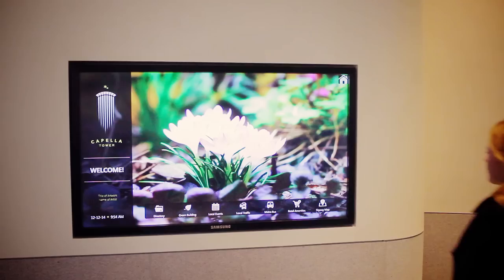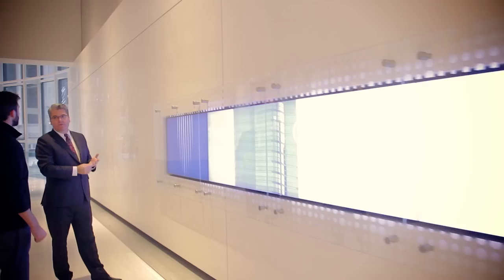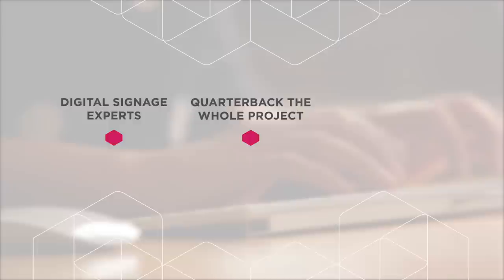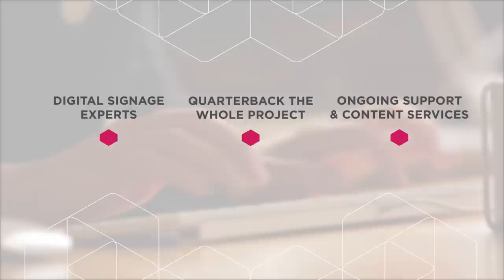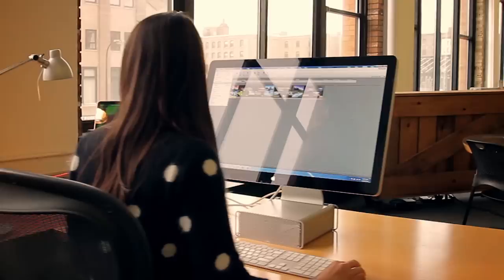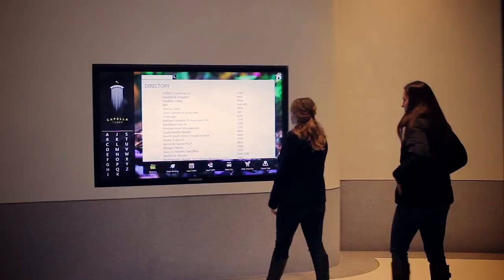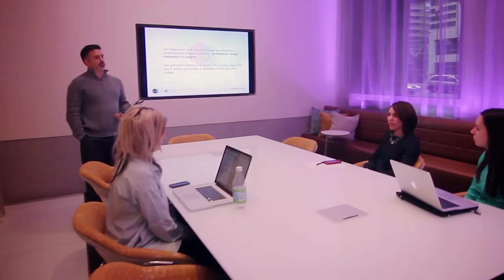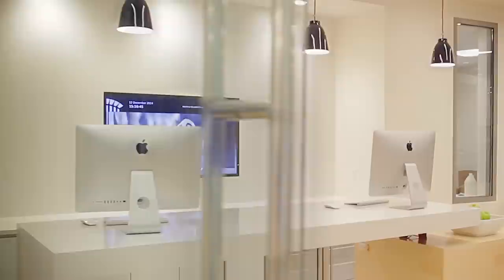AVI Systems Digital Media Group talks digital signage solutions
Digital signage isn't going anywhere. However, the content is constantly changing. This opens up new opportunities to engage with passers-by, staff and others.

The AVI Systems Digital Media Group has been working on the Capella Tower transformation, implementing digital signage solutions to help over 3,000 people navigate the building every day.

We cover the latest tech trends, shifts and more.